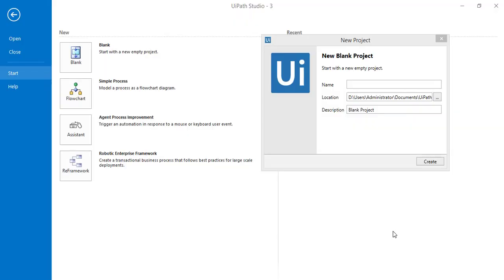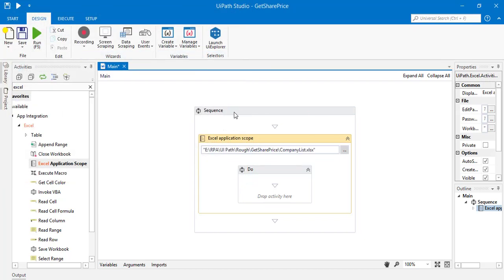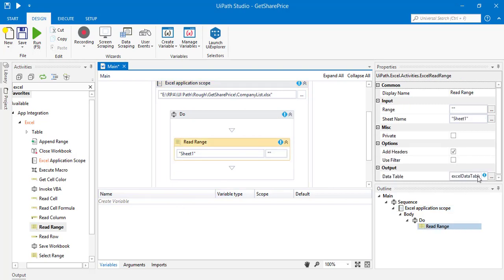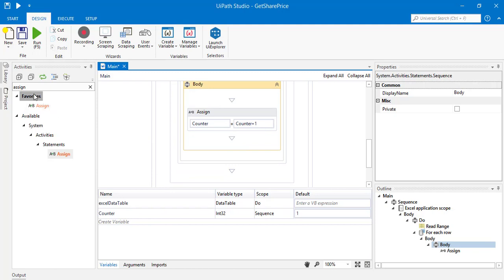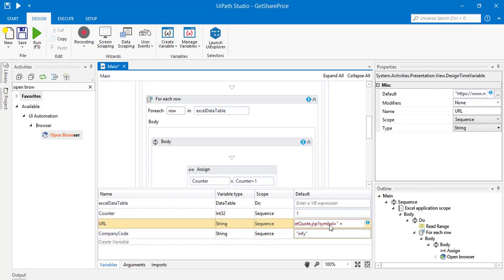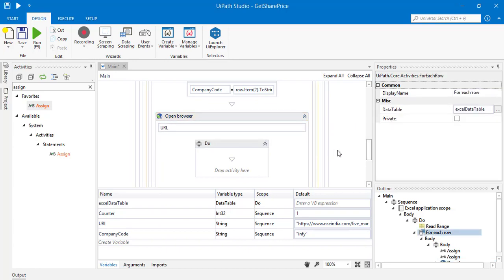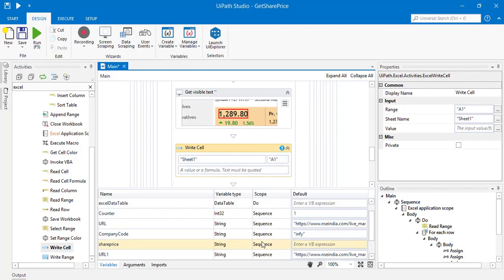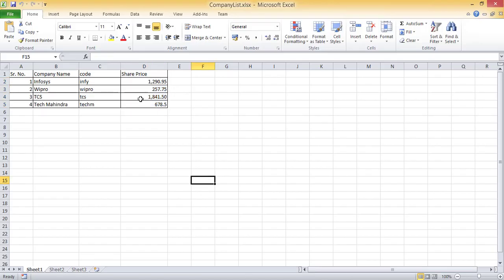UI Path - Get Latest Share price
Get Latest Share price